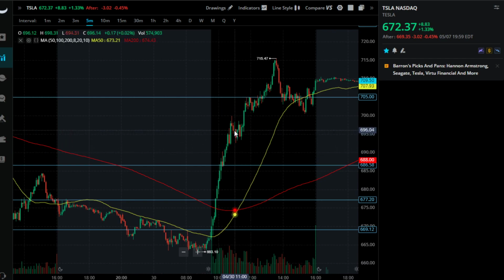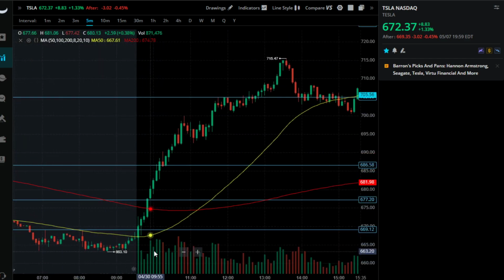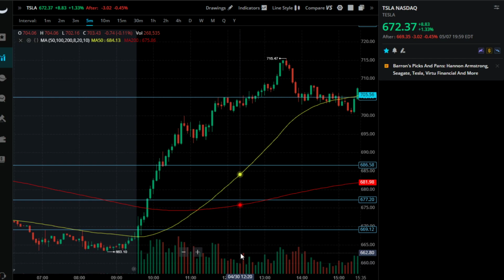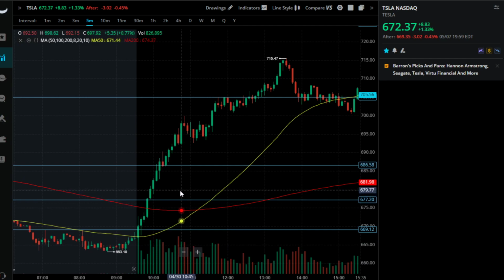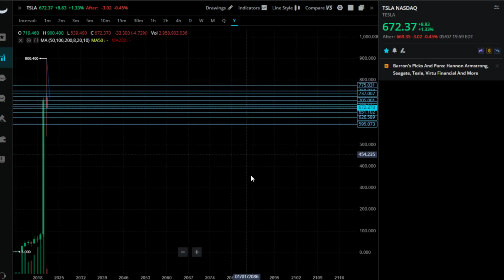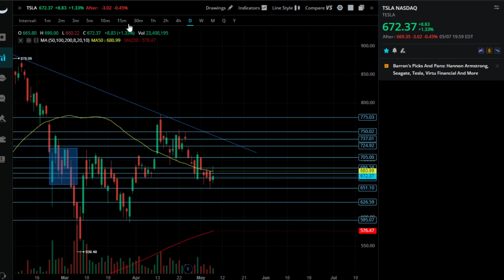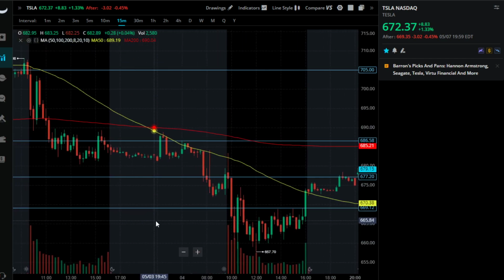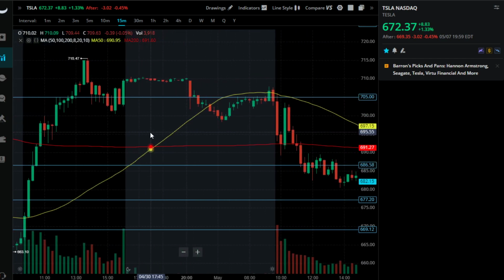Sunday 5/9 Member Q&A | Part 1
to day trade live with me.

Public Twitter: @GAAoptions
Private Twitter: @GAAoptionsVIP